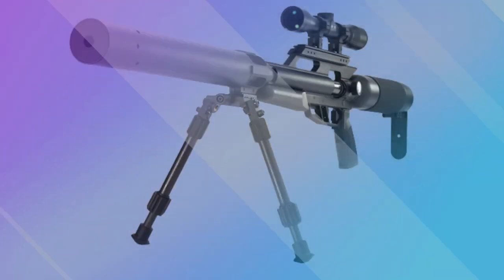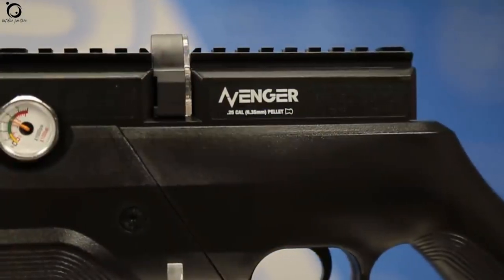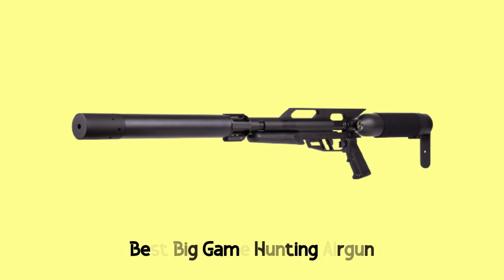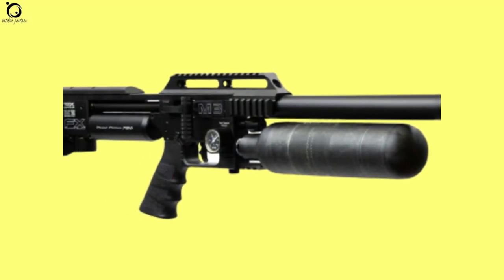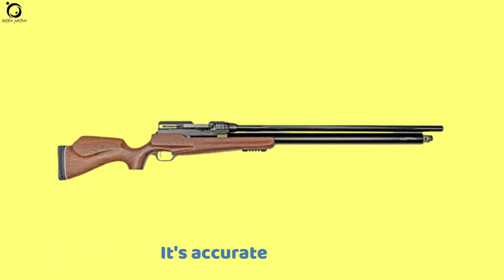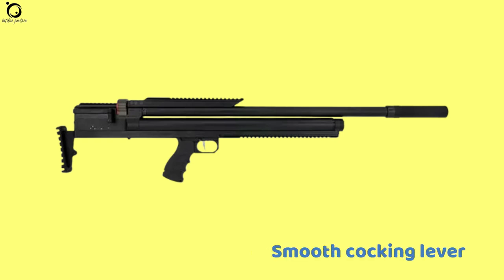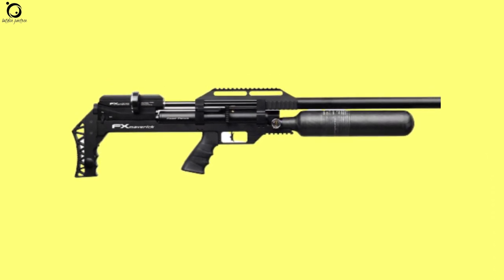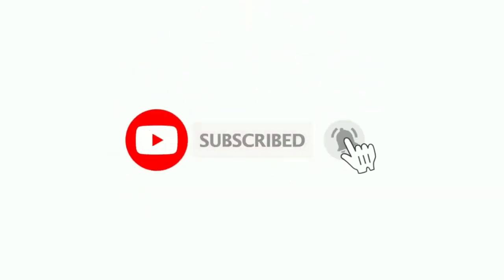Top 10 Best Airguns for Hunting 2024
In this video, we discuss the top 10 best hunting airguns of 2023 and beyond.
If you've been on the look-out, consider the following list;
1. Air Venturi Avenger, .25 Cal.

2. AirForce Texan SS Big Bore Air Rifle, .457 Cal.

3. Benjamin Bulldog, .457 Cal.

4. FX Impact M3 Air Rifle

5. AEA Zeus .72 Cal

6. Hatsan PileDriver .50 Cal.

7. American Air Arms Slayer Bullpup, .35 Cal.

8. Seneca Dragon Claw Air Rifle, .50 Cal.

9. FX Maverick Sniper PCP Air Rifle, .30 Cal.

10. Umarex Gauntlet 2, .30 Cal.

Today, we dive in to discuss the top 10 best hunting airguns of 2023 and beyond.

Whether you are into small game, medium game, or large game hunting, this video guide offers you the ultimate details for your air rifle hunting needs.
The best decision you can ever make is choosing the correct caliber specific to the type of game you want to stalk.

There are two crucial points to take home in air rifle hunting: deliver a clean, humane kill. And, make accurate shots to avoid injuring the target game.

You want to go to the woods with the full knowledge of your airgun. That guarantees great results.

Depending on which game size you plan to hunt, this video guide explores the top 10 best hunting airguns of 2023 and even beyond. All our recommended airguns are included in the description box.
And by the end of the video, you'll have learnt the;
Best hunting airguns for hunting of 2023
Best hunting air rifle 2023
Best hunting PCP air rifle
Best bullpup air rifle for hunting
Best long-range hunting airgun
Best long-range PCP air rifle for hunting
Best air rifle for long-range hunting
Best big game hunting airguns
Best air rifle for small game hunting